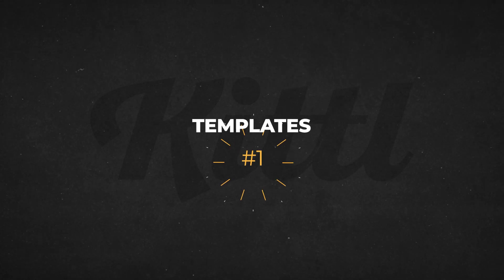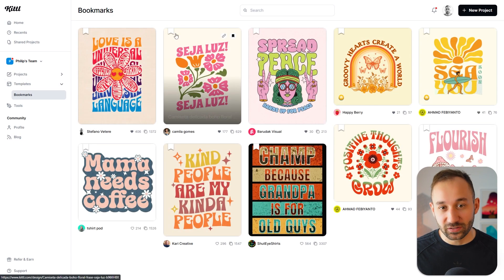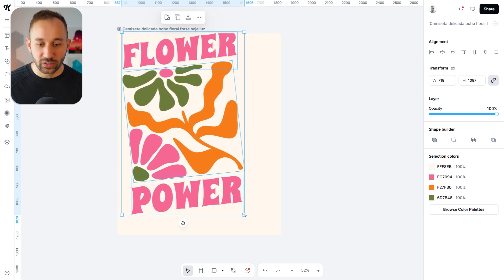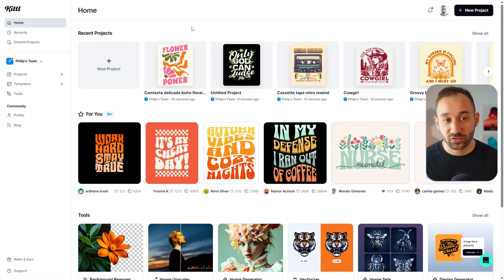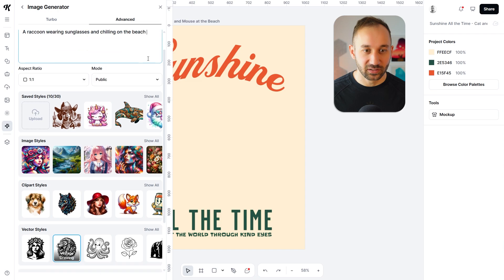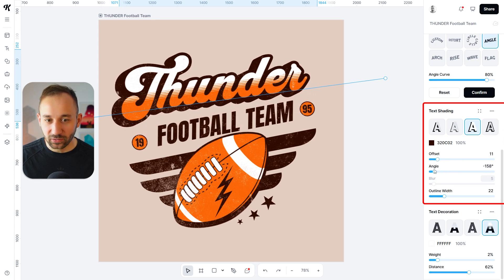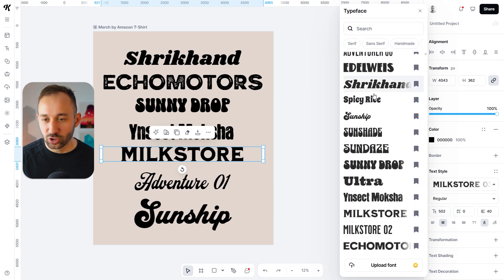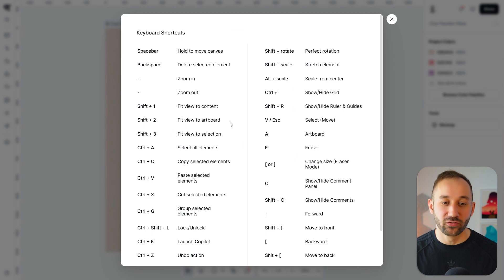Learn KITTL in 6 Minutes (Beginner Tutorial)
New to Kittl? This kittl tutorial covers the most important features and tools for designing. Learn how to use kittl to find templates, filter for t shirt design, and start a new project for print on demand designs. It's graphic design made easy!

CHAPTERS
00:00 Introduction
00:10 How to use Templates
02:14 Exporting Designs
02:58 Starting a New Project
03:24 Ai Art Generator
04:15 Advanced Text Effects
05:16 My favourite Fonts
05:52 Mockup Generator
06:34 Bonus Tip